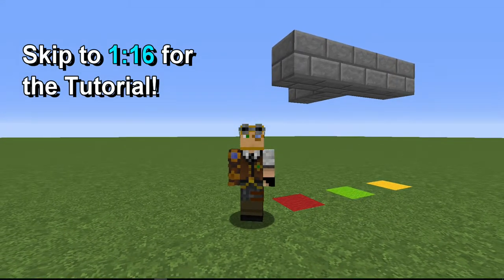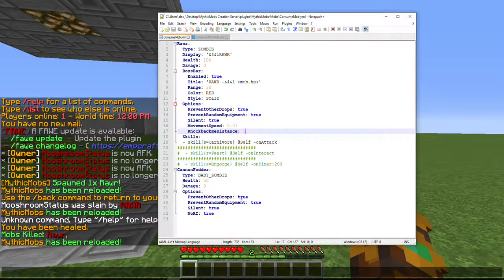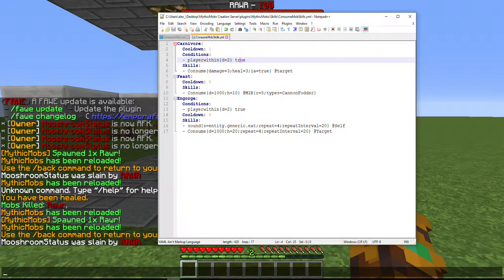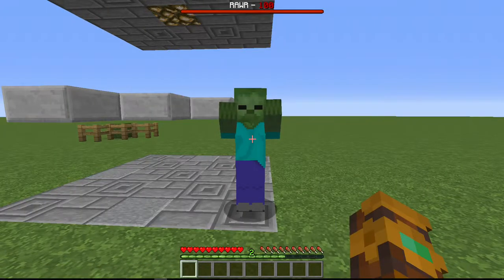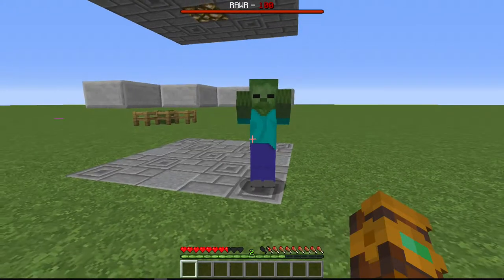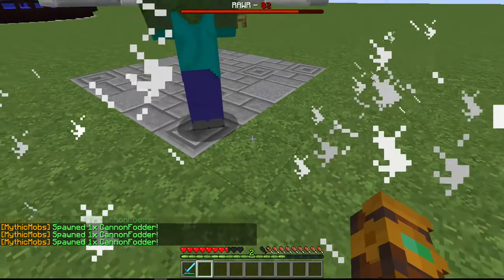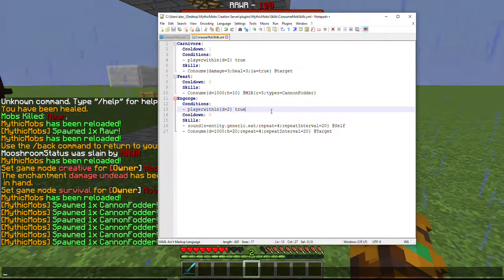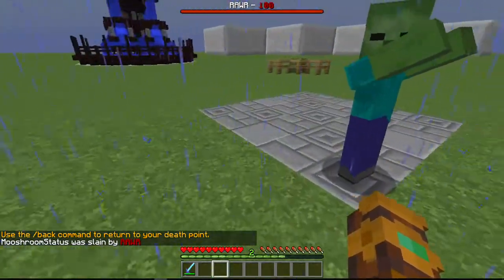Om Nom Cookie!! [MythicMobs Consume Tutorial]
Version: 4.5.1
MC Version: 1.12.2
Inspired by my tutorials? Consider donating to help me out!

Thumbnail Designed by kjpargeter / Freepik